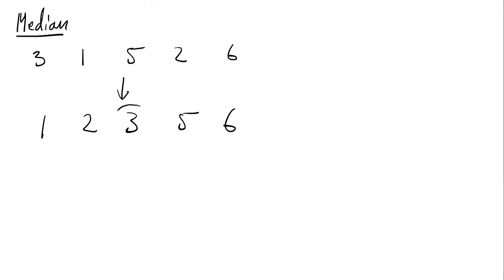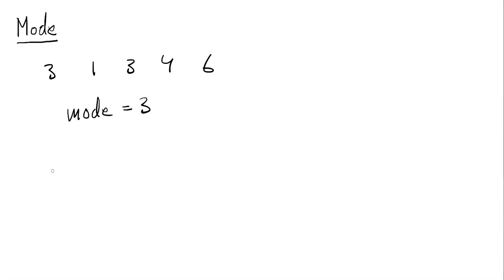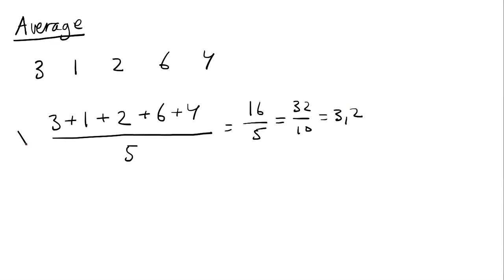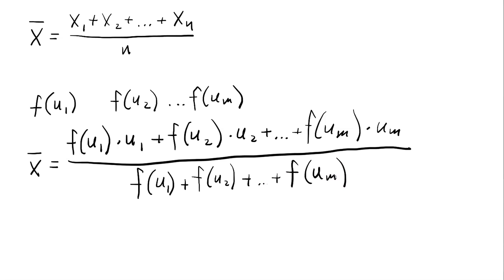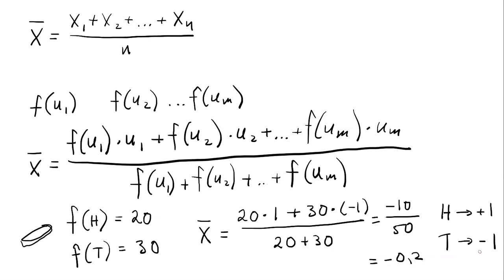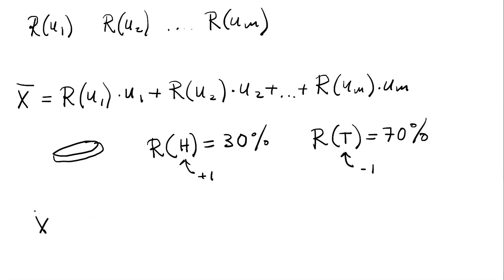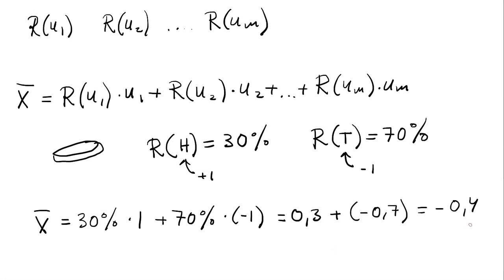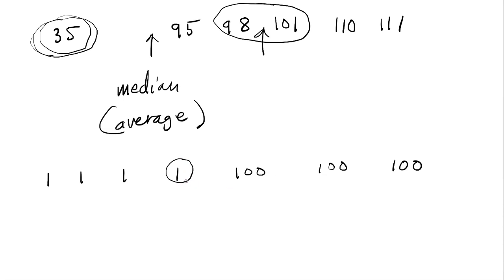34. Statistics (Center of data set)